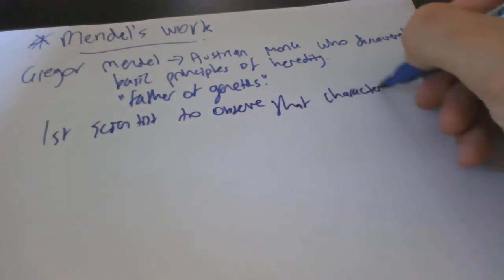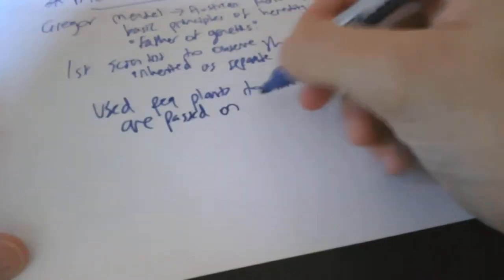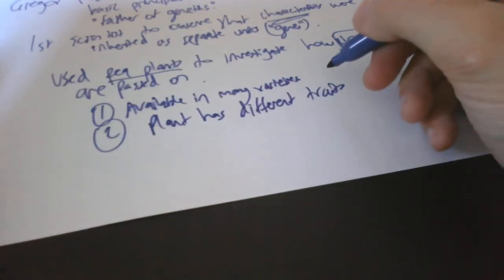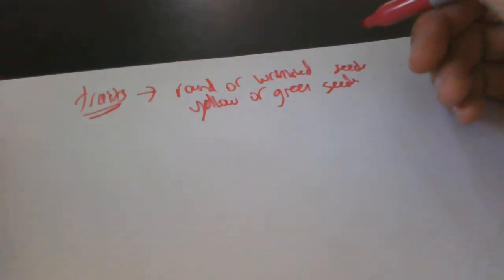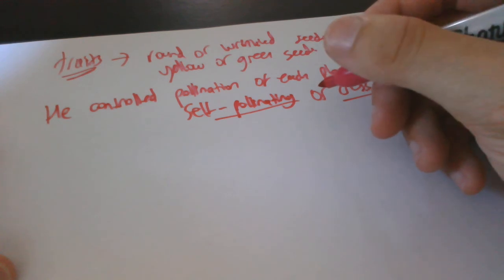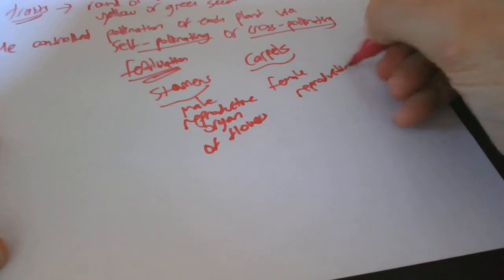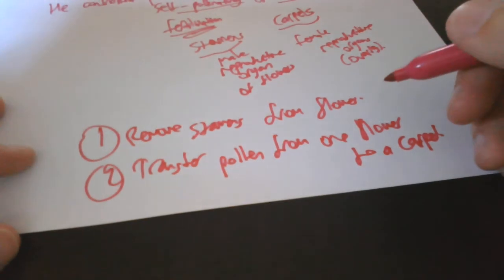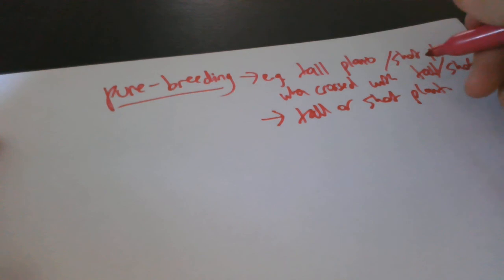YEAR 10 SCIENCE - GENETICS & EVOLUTION -LESSON 10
Gregor Mendel's work